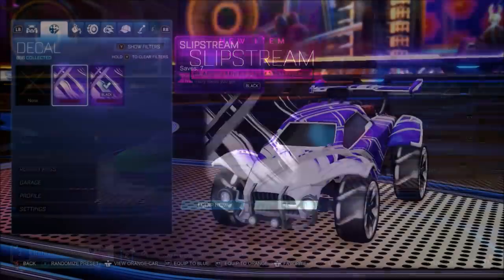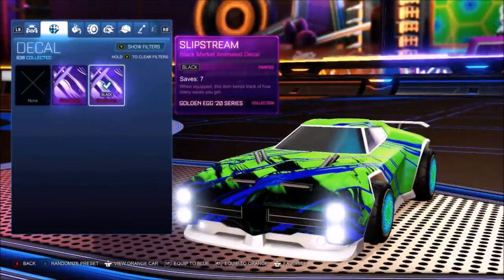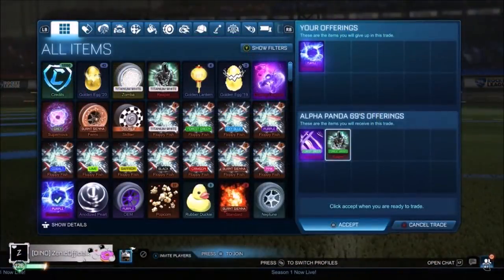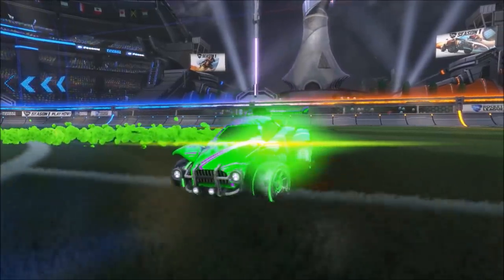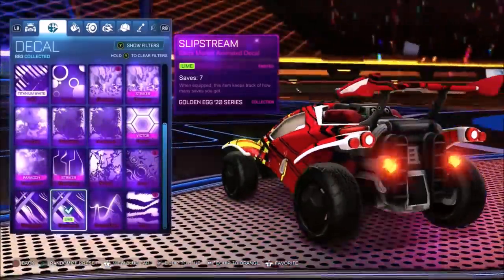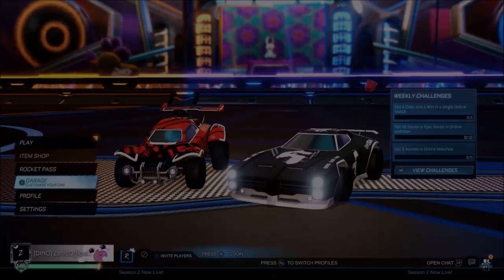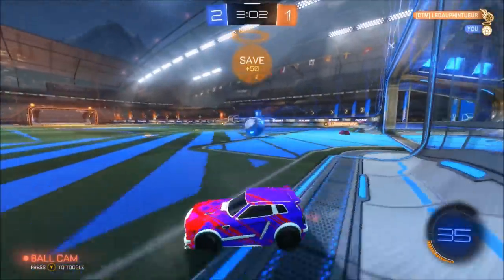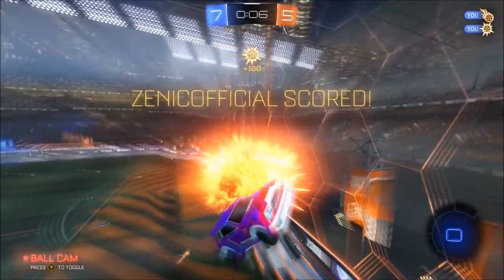1 IN A MILLION players have this UNDISCOVERED BLACK MARKET! [ONLY ONE IN THE GAME]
1 IN A MILLION players have this UNDISCOVERED BLACK MARKET! [ONLY ONE IN THE GAME] Buy Rocket League Items on RL Exchange - Cheap, Fast, Secure!
Type this code into the link down below for a free voucher! (First person gets it)

Rocket League Creator-Code: ZenicOfficial